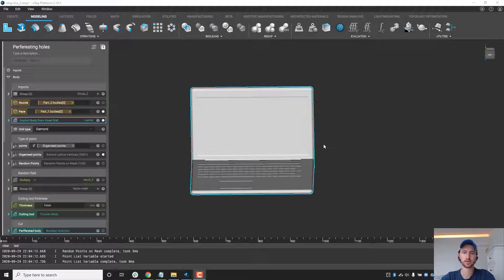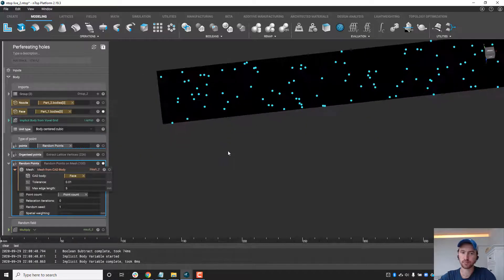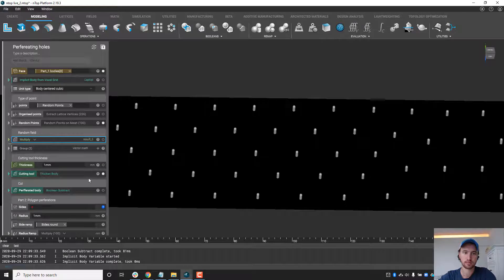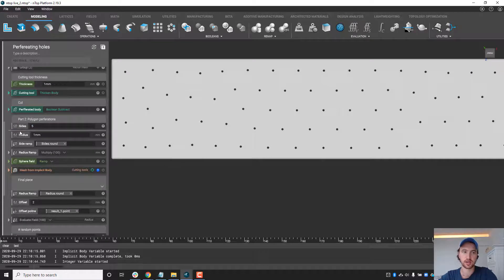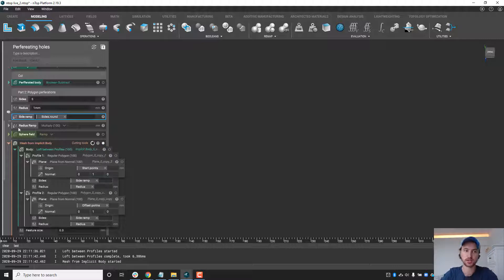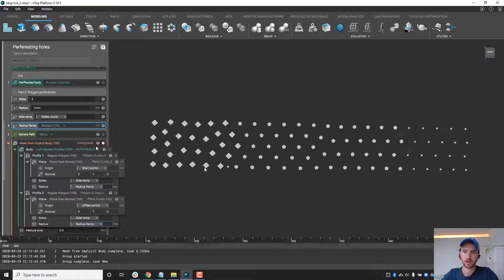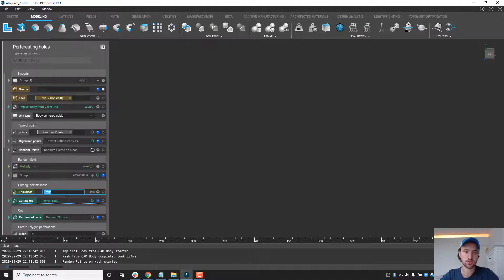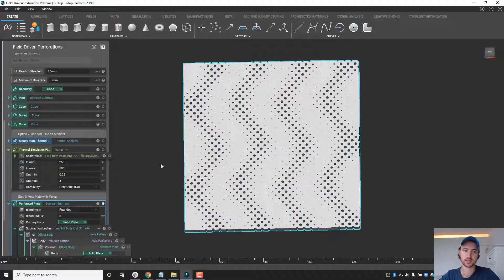nTop Live: Automated Generation of Complex Hole & Perforation Patterns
Perforation patterns are extremely common in engineering. They are used for ventilation, thermal management, lightweighting, or even as decorative elements. Yet, creating non-standard or conformal patterns is not a simple task in traditional CAD software.

In this nTop Live, Chase Allan, Solutions Engineer at nTopology, demonstrates clever ways to add complex perforation patterns to any part in nTop Platform using the available advanced latticing tools.

Watch and learn how to:
- Use latticing workflows to create complex perforation patterns
- Create cutouts with a non-round shape or non-uniform size
- Use fields to spatially control the size and location of the perforations

Don’t have a license of nTop Platform yet?